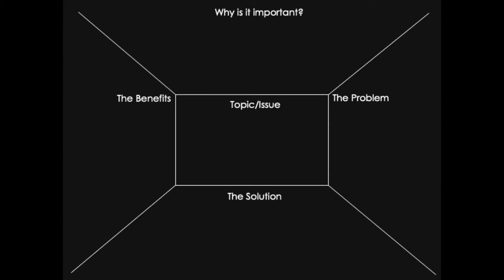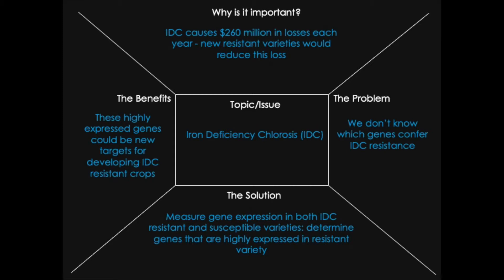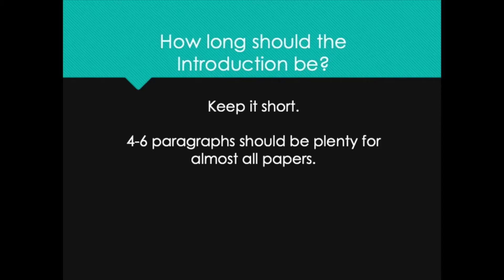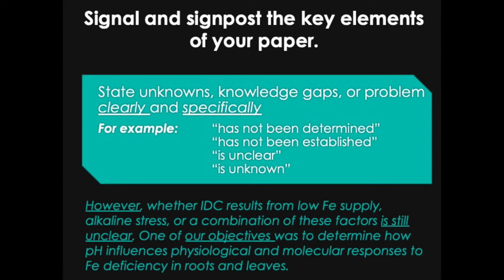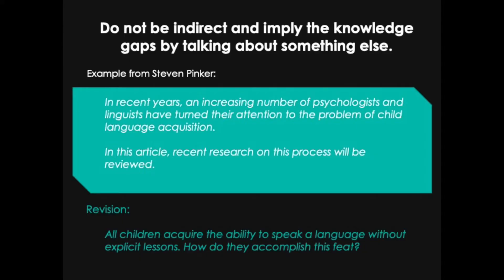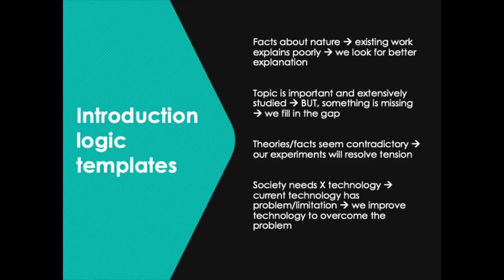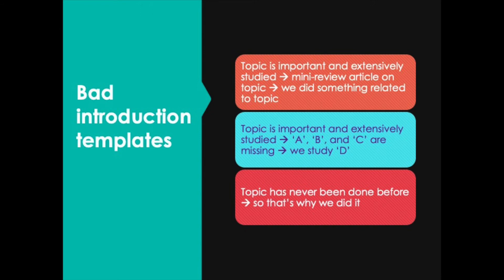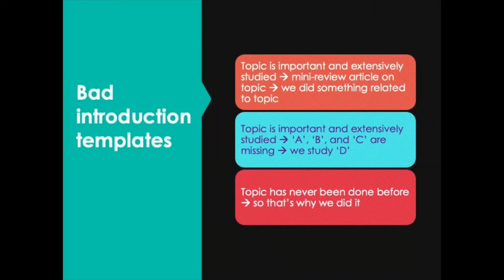How to structure the Introduction section of a scientific journal article